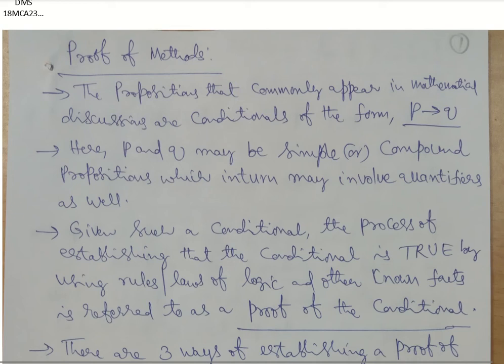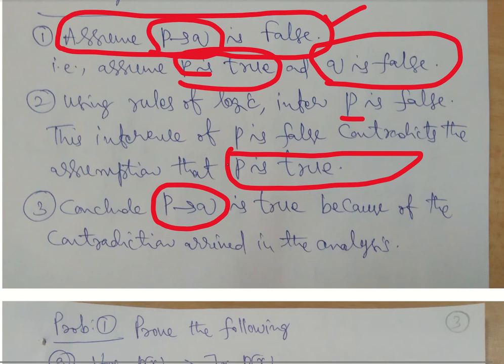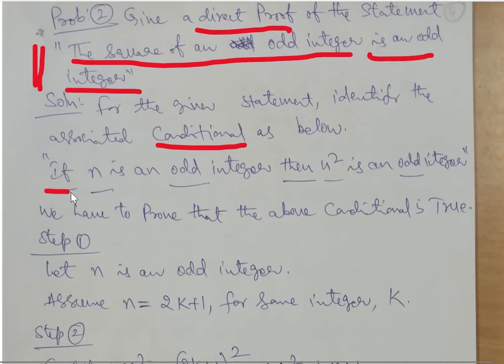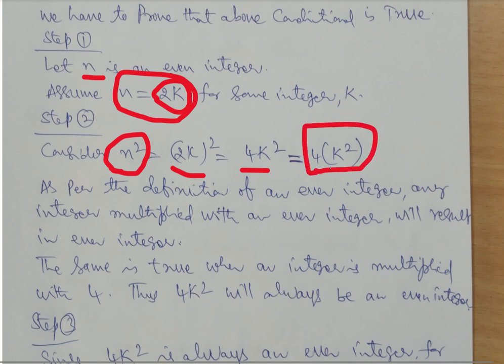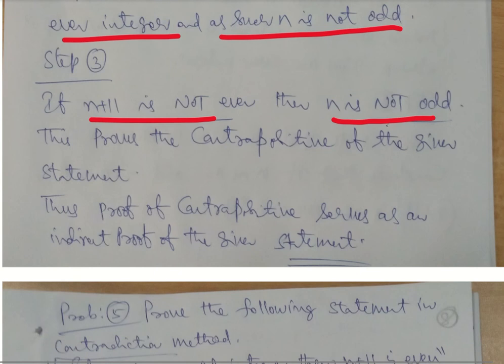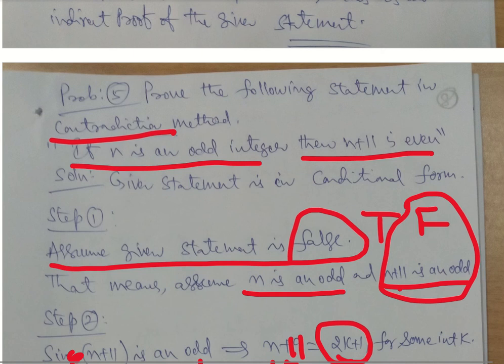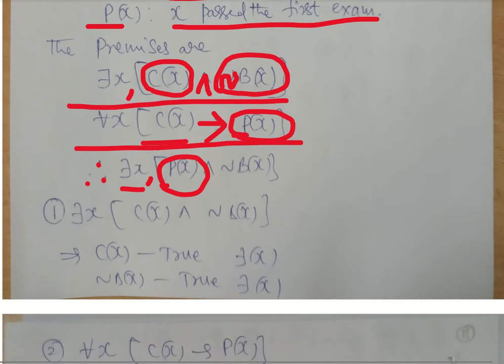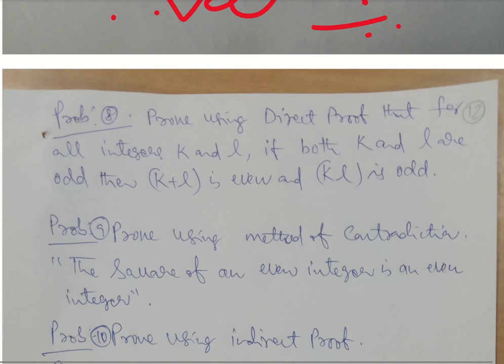18MCA23 DMS Module1 Fundamentals of Logic 5 Proof of Methods